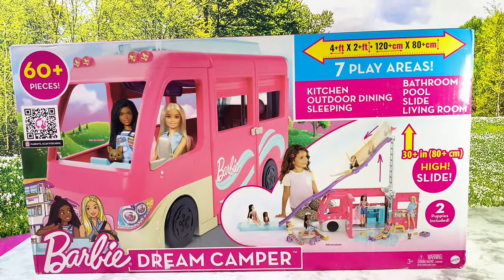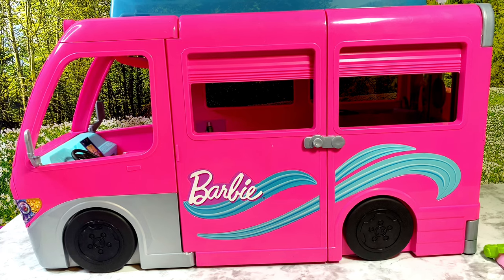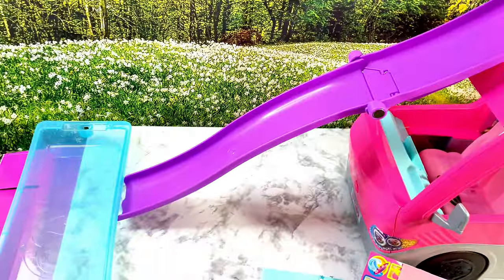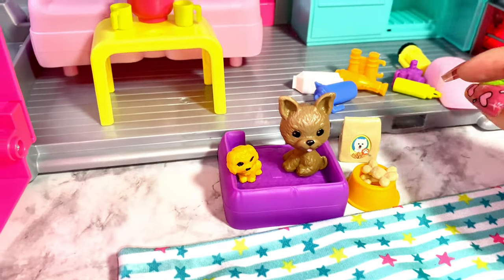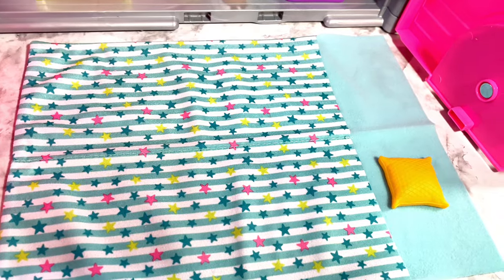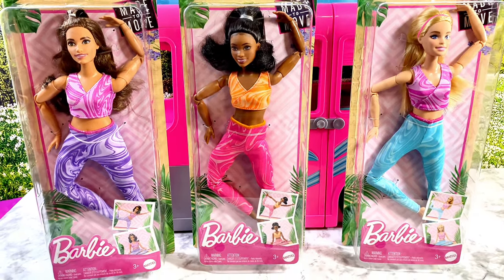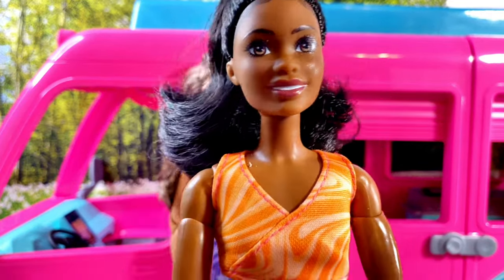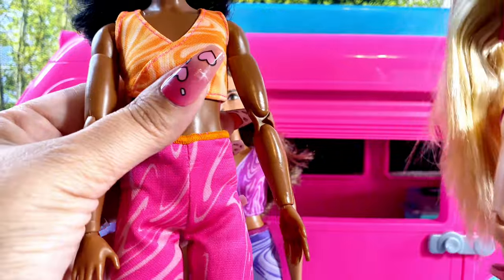Let’s Unbox the Barbie Dream Camper | NEW Made-to-Move Dolls!!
🎉 Unboxing Fun! 🎉

Join me on an exciting adventure as we unbox the fabulous Barbie Dream Camper and the latest Made-to-Move Barbie dolls! Get ready to dive into the world of imagination and creativity with these incredible toys.

In this video, I will take you through the unboxing process step by step, showcasing all the amazing features of the Barbie Dream Camper, from its stylish design to its interactive accessories. Plus, we'll introduce you to the new Made to Move Barbie dolls, perfect for endless poseable fun!

Whether you're a Barbie enthusiast or just love exciting unboxing videos, this is one you won't want to miss. So grab your favorite snacks, gather your friends and family, and let's embark on this magical unboxing journey together!